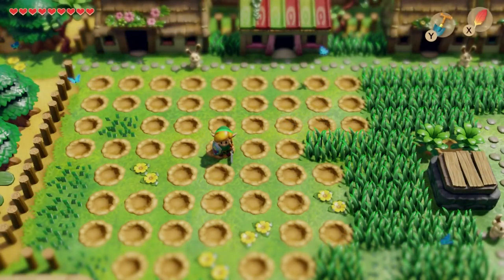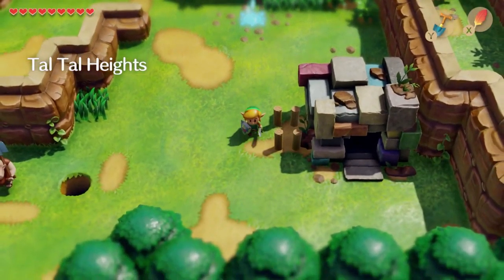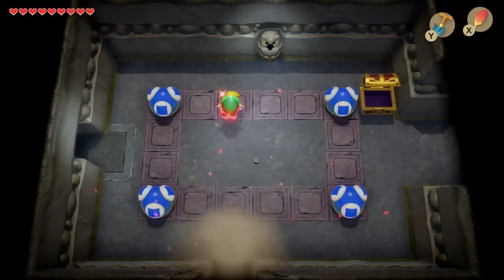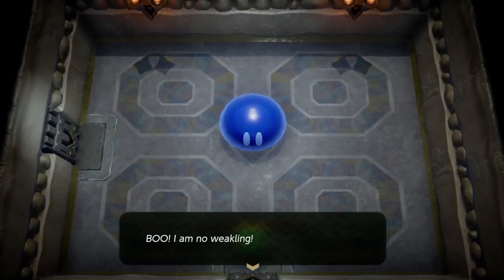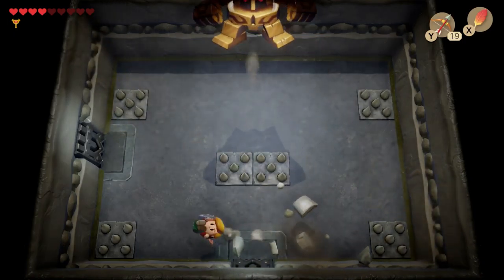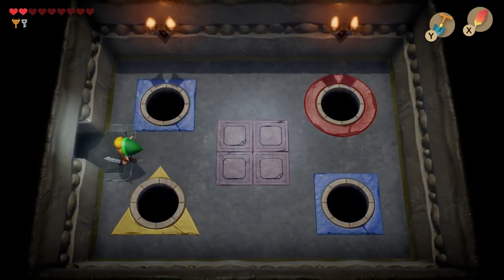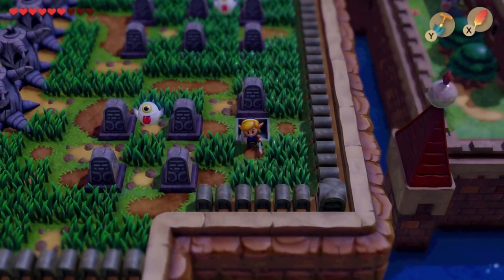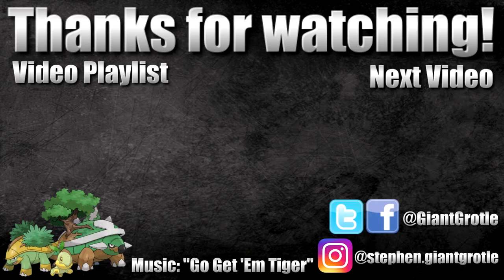The Legend of Zelda: Link's Awakening (Switch) - Part 12: The Color Change | GiantGrotle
Link goes from green to red! Now that's a color change that I like!